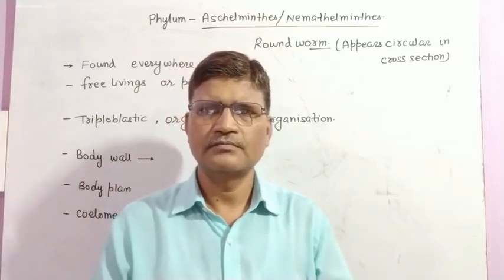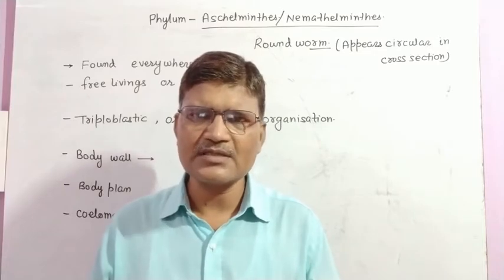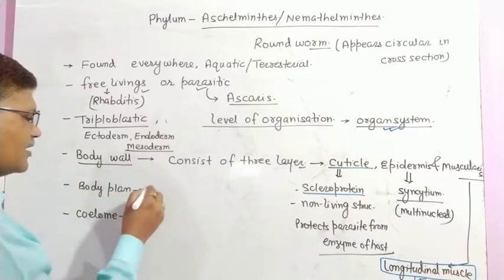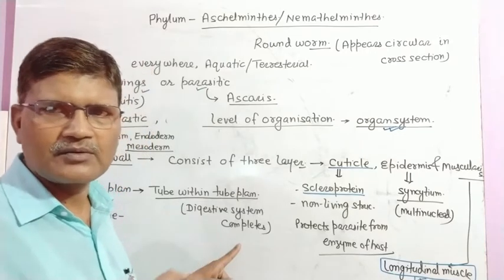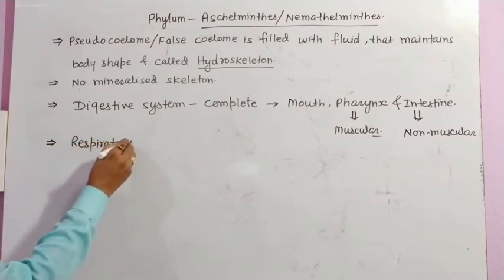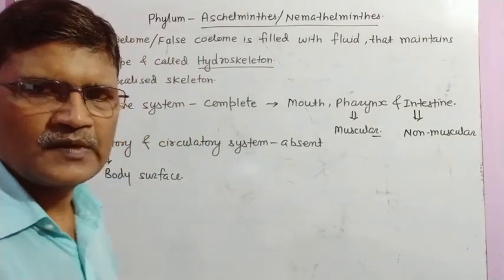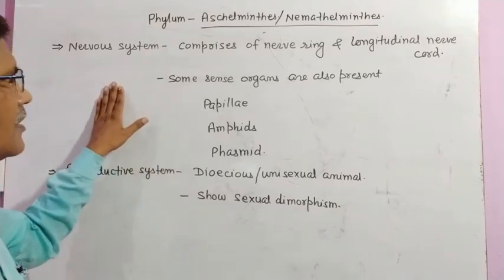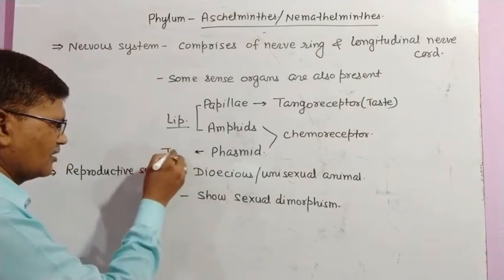Phylum Nemathelminthes Kingdom Animalia.Dr.Dharmvir Kumar Sinha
In this video characteristic features of namathelminthes and examples are described by Dr.D.K.Sinha who is famous for simplified,focussed and unique methodology.Nemathelminthes are commonly called round worms.It is the first phylum with complete digestive system .